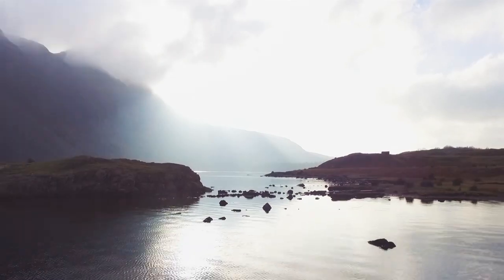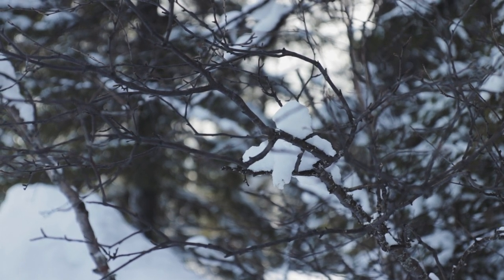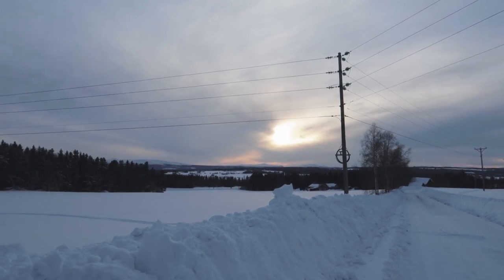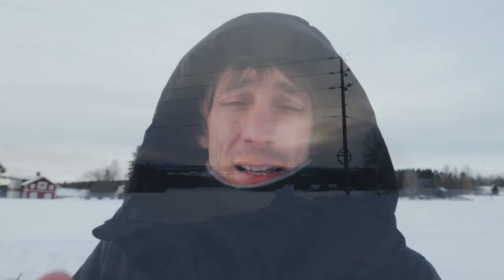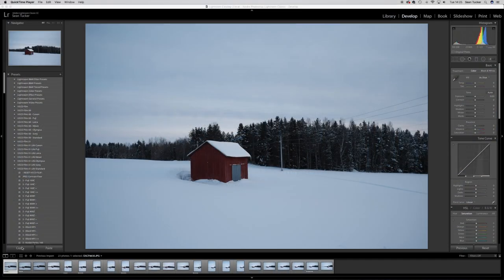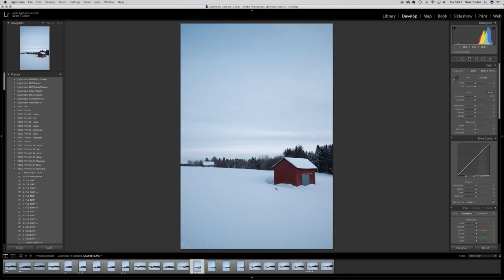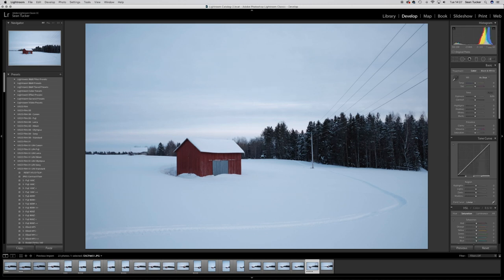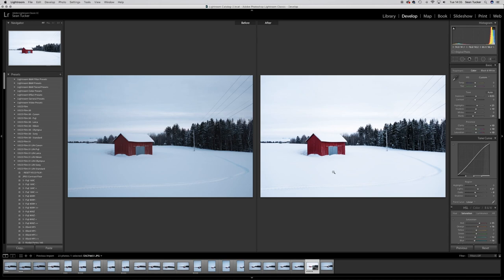Using Soft Winter Light in Landscapes (‘Good Light’ Series)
The question I get asked most often is, how do you teach yourself to recognise good light? It's a hard one to answer in one video, so instead I've decided to make a series of videos over time to show how I expose and compose images, and what light drew me to the scene in the first place.